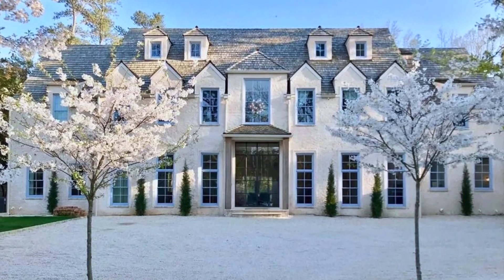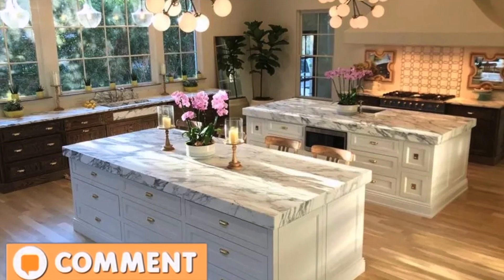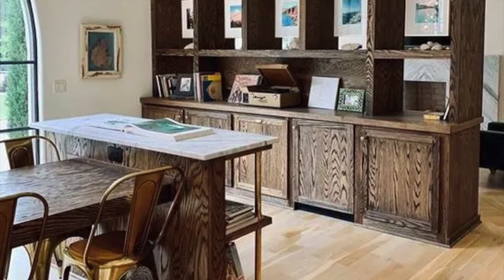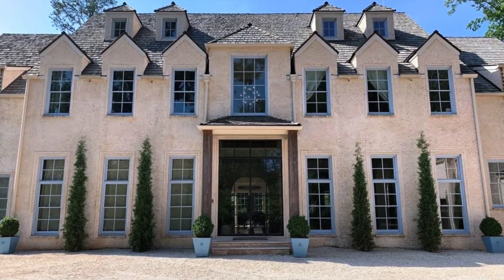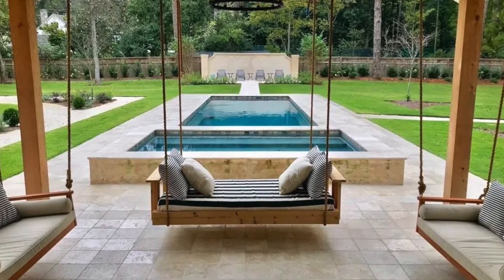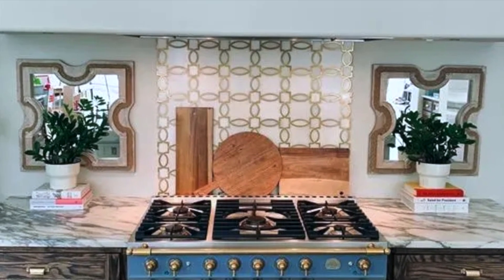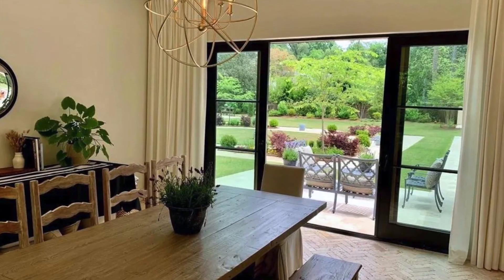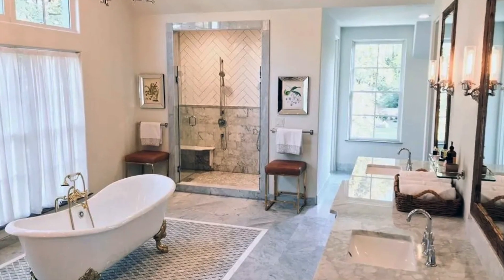VINCE CARTER MANSION TOUR | $8,000,000 | ATLANTA DREAM HOME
This is the Atlanta home of Vince Carter worth $8,000,000. If you…

-Want to sell your home
-Need help finding your future home
-Need property management
-Want you home featured on our channel

The accuracy of all information is deemed reliable but not guaranteed and should be independently verified.

JULIO M DAVILA, Real Estate Professional
Northeast Atlanta Metro Association of Realtors
TRITORI REALTY GROUP ATLANTA